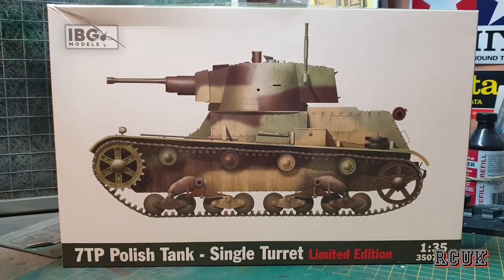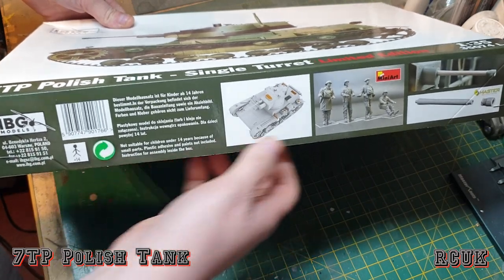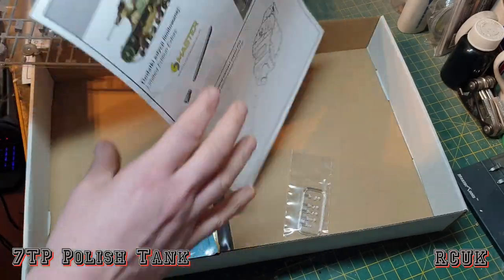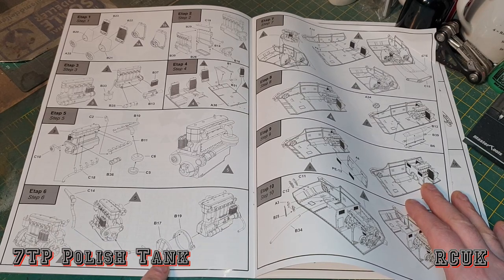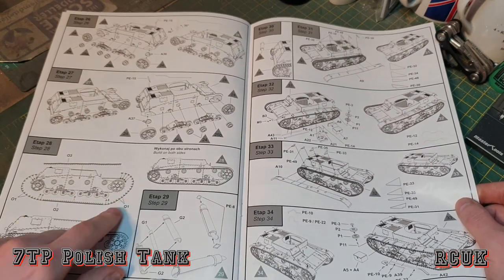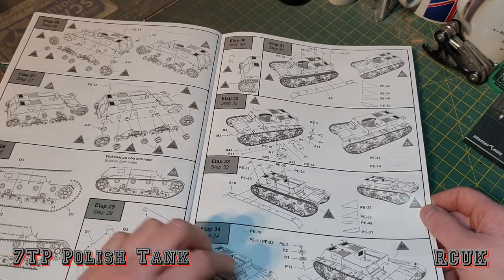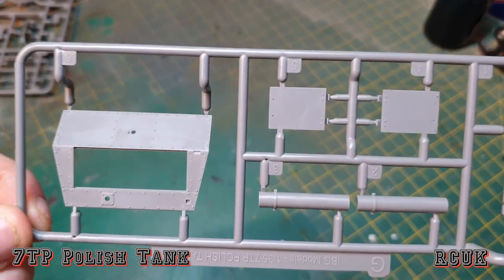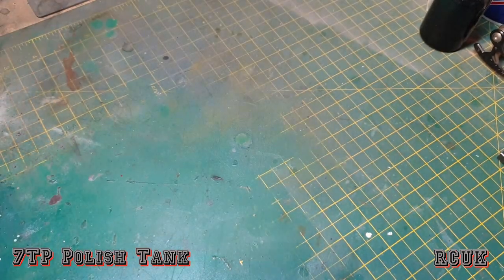IBG Models 1/35 7TP Polish Tank - Single Turret LIMITED EDITION # 35074L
TP Polish Tank - Single Turret - LIMITED EDITION.

Includes Miniart Polish Tank Crew Set and Master Model metal/resin barrel.

7TP Tank was a Polish development of the British Vickers E tank, produced in Poland under Vickers licence. Main changes to the Vickers construcion were a new diesel engine (it was the first tank in Europe and one of the first in the world to use this kind of propulsion) and thicker armor. Serial production started with a small number of twin turret tanks, armed with a wz. 30 machine gun in each turret, and was soon switched to the main variant – the single turret version armed with 37mm Bofors anti tank gun and a wz.30 machine gun. Majority out of 132-134 tanks produced were equipped with the single turret.

Both single and twin turret versions were used by Polish Army during the defence war of September 1939. Despite some construction flaws they have proven to be an effective weapon, a fair match to the German Pz.Kpfw. II, a tank of similar weight and purpose. An uncertain number of 7TP tanks was captured by the German Army and adopted as Pzkpfw 731 (p) 7TP.

Facts
Brand: IBG Models
Title: 7TP Polish Tank - Single Turret Limited Edition
Number: 35074L
Scale: 1:35
Type: Full kit
Released: 2021 | Rebox (Updated/New parts)
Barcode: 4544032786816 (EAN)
Topic: Vickers E/7TP » Tanks (Vehicles)